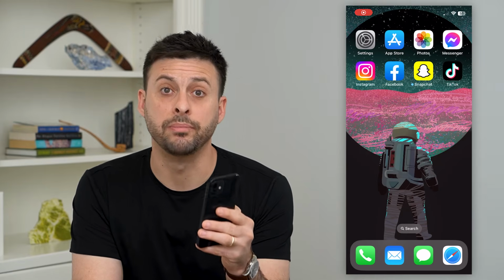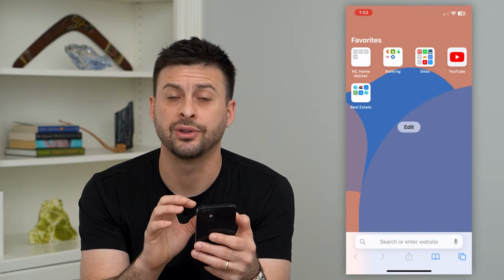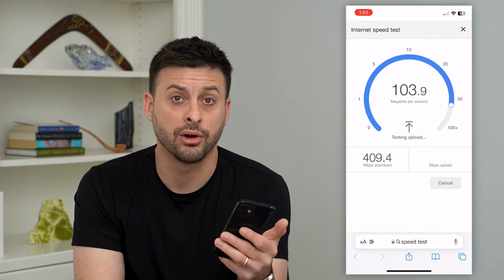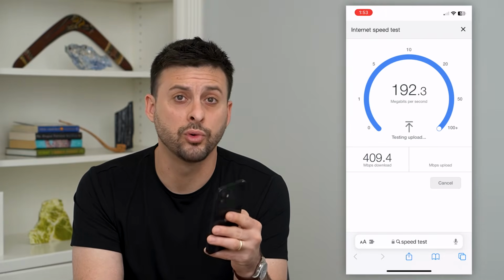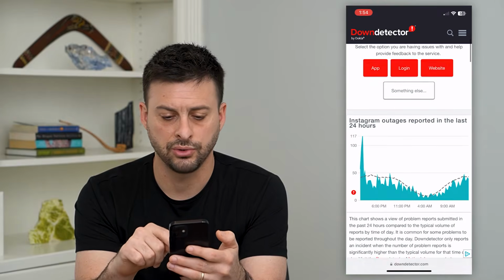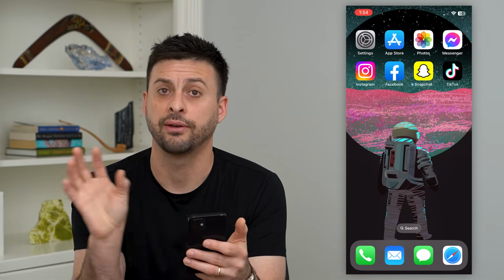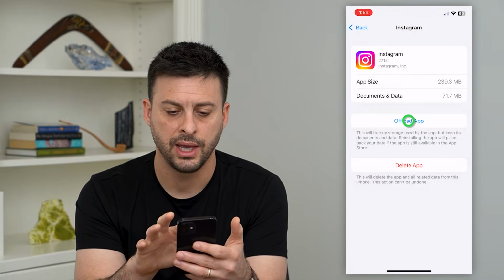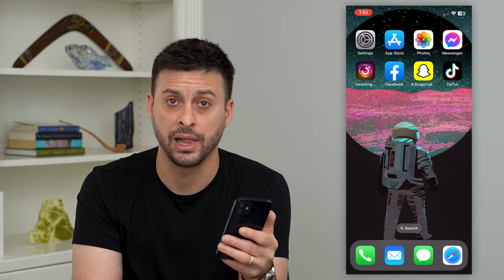How To Fix Blank Screen On Instagram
Let's fix Instagram if you're opening up the app and instead of posts you just see a blank screen with no content.